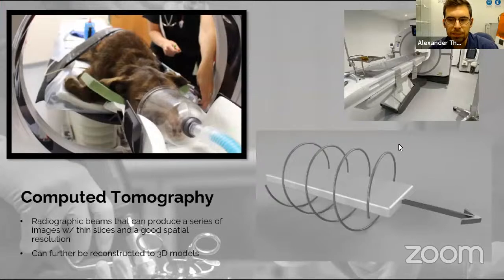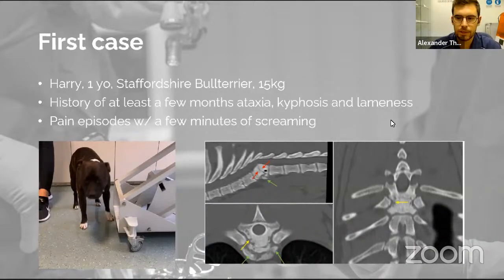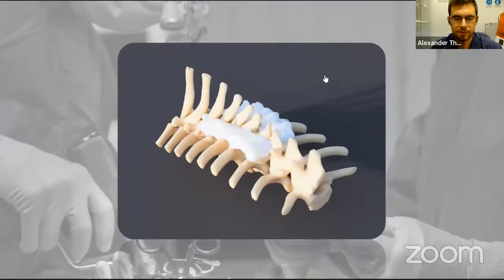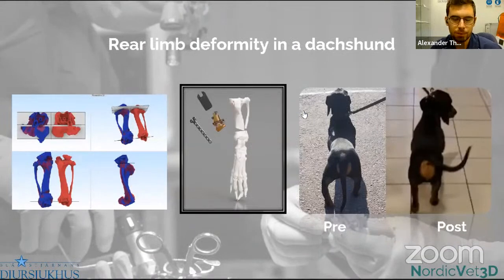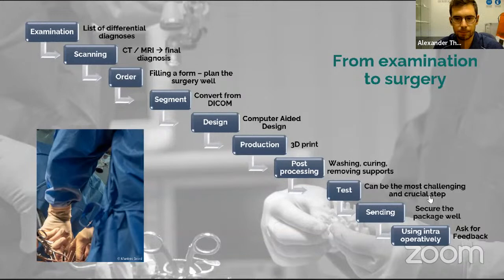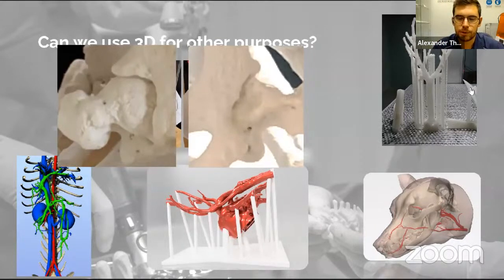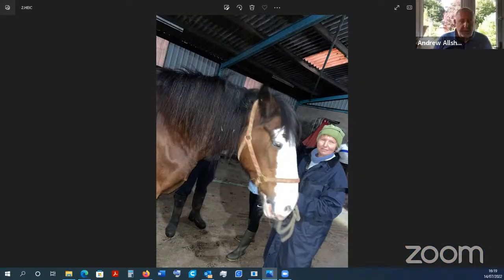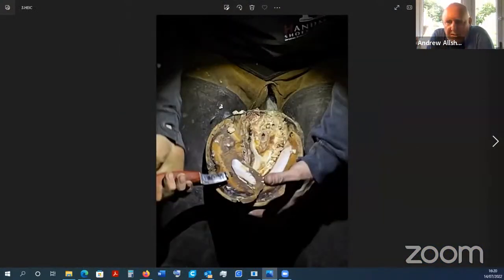Recording: 3DPrinting for Veterinary